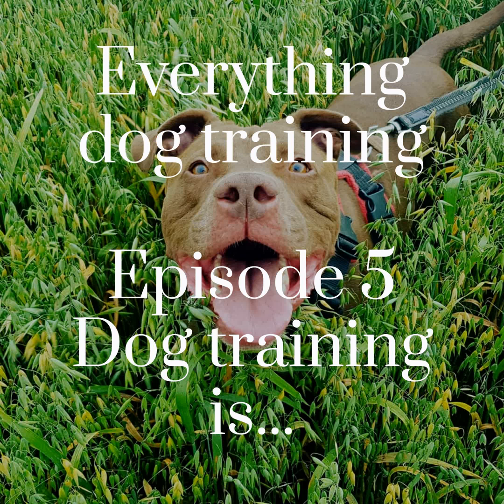Episode 5 - Dog Training is...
A few weeks ago, I asked for followers on my Facebook page to complete the sentence "Dog Training is..."

Here are some thoughts and reflections on some of the answers which were given.